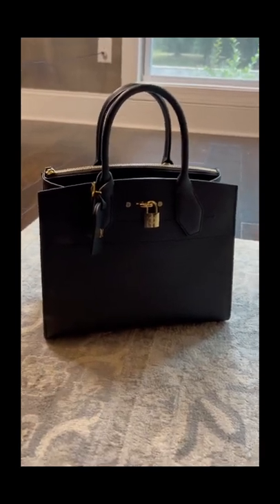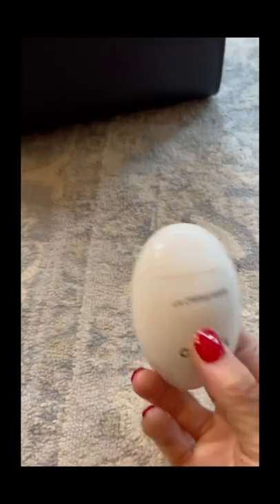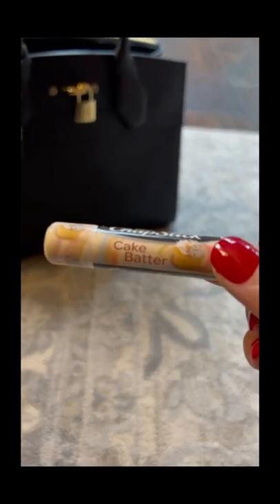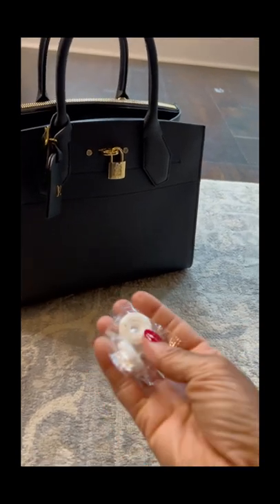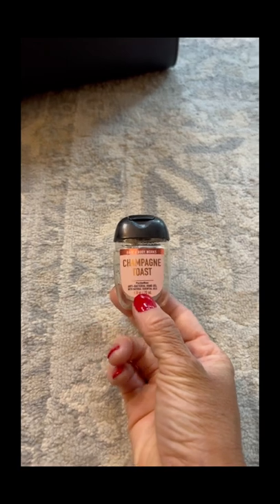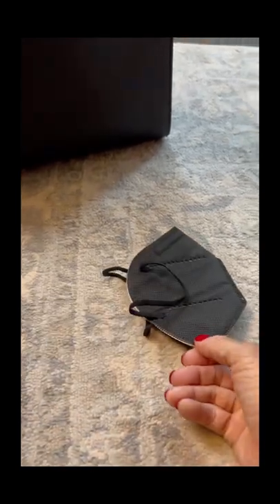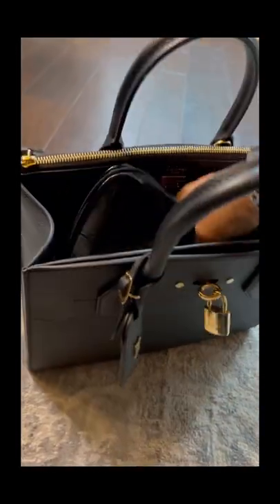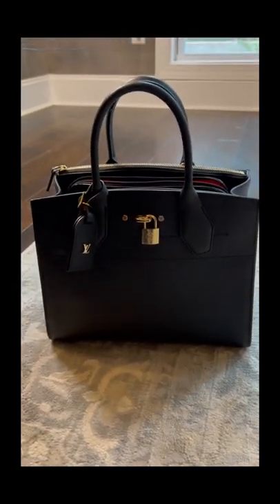What’s in my purse when I fly ?